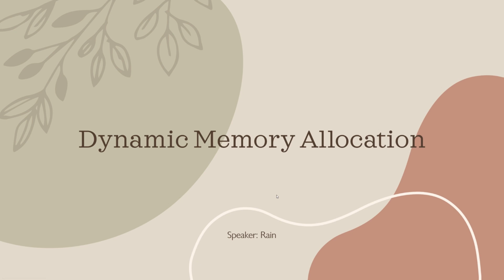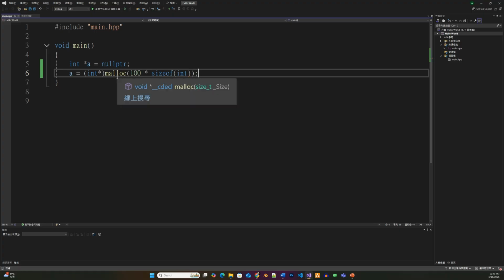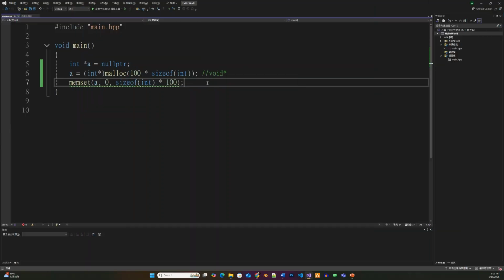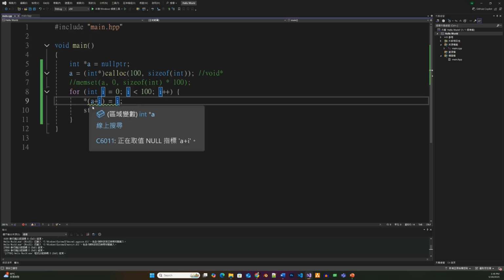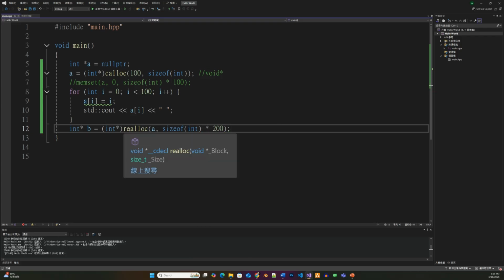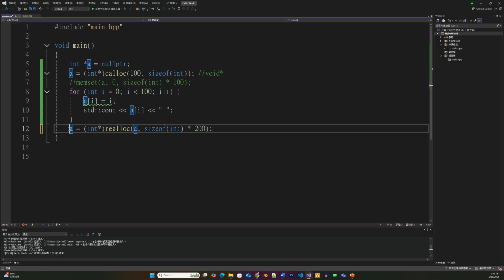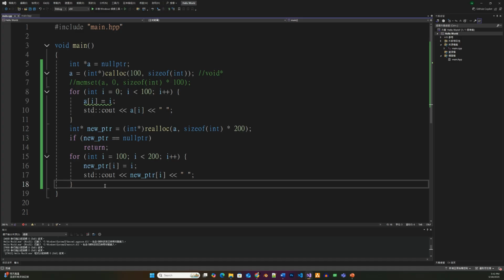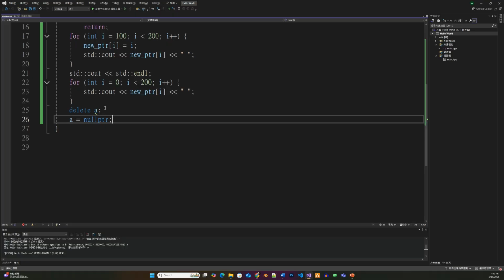C/C++ Tutorial for beginners - Lesson 20: Dynamic Memory Allocation